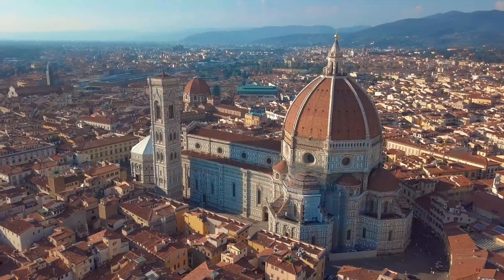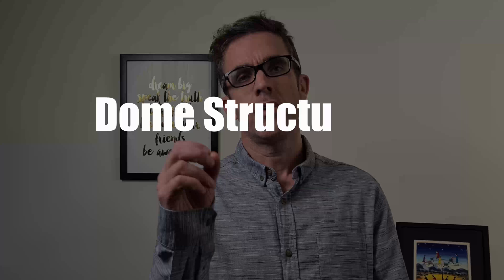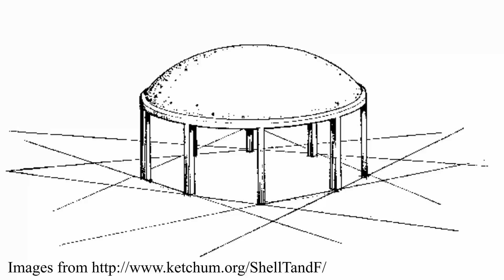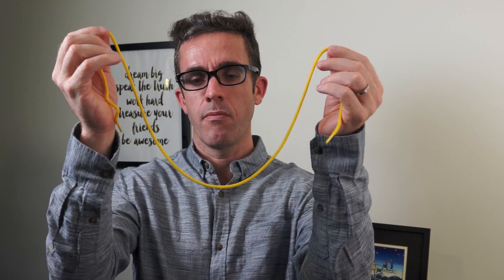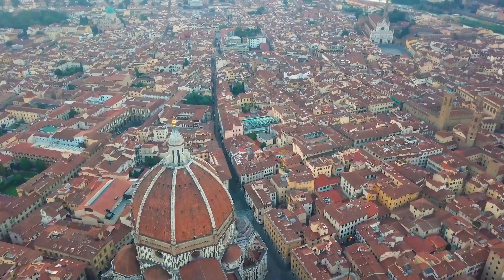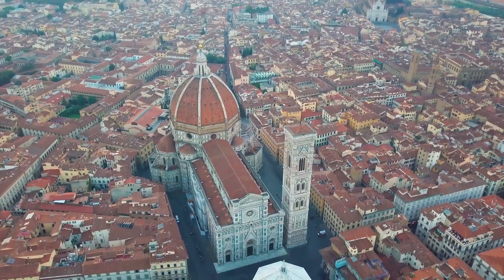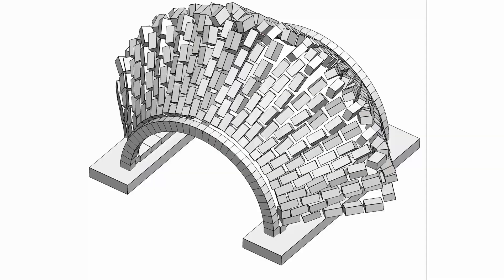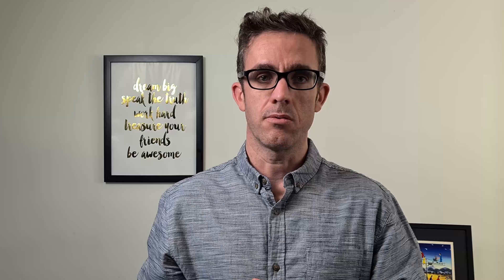Brunelleschi's dome - Researchers uncover the construction secrets of Italian Renaissance domes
Moden engineering still has lessons to be learnt from studying the master of structural engineers from the Italian renaissance, a prime example being Brunelleschis's dome part of Cattedrale di Santa Maria del Fiore. The physics behind how this dome stands-up is not grounds for debate, however, how Brunelleschi was able to construct his dome without temporary supports has been up of debate for 100's of years. If Brunelleschi dome was to be constructed today it would push the bounds on modern construction techniques.

Research to unlock the construction secrets behind the Italian Renaissance domes was undertaken in collaboration with Princeton University and the University of Bergamo, and they uncovered to uncover the engineering and construction techniques behind the self-supporting construction of masonry domes from the Italian Renaissance, finally unlocking the secrets behind the construction of Brunelleschi's dome. This also gives us great insight into the masters of structural engineering from the Italian Renaissance.

Brunelleschi's dome forms part of the Cathedral of Santa Marie del Fiore in Florence, and Brunelleschi's Cupola is one of the larges masonry duomos in the world.

Filippo Brunelleschi was truly a Master engineer/architect, and he is now recognized as the first modern engineer.

Shell structures have been used by structural engineers for thousands of years with the oldest shell structure dating back to 3000BC. Whether they be a modern-day structure or a Cupola constructed during the Italian Renaissance they are always are a marvel. Let's find out what we can learn from studying Filippo Brunelleschi master peace the Duomo di Firenze.

- design approaches
- Review past engineering failures to improve structural knowledge